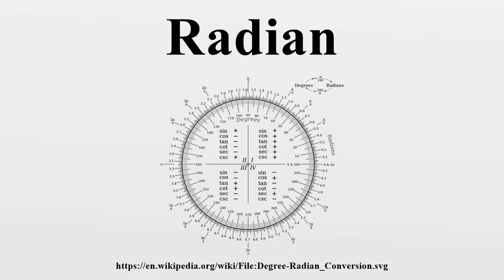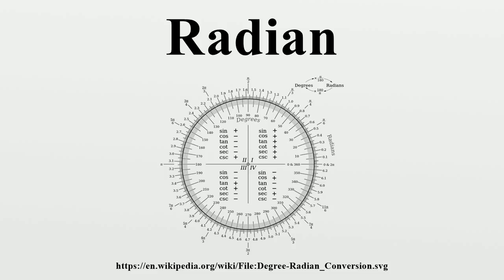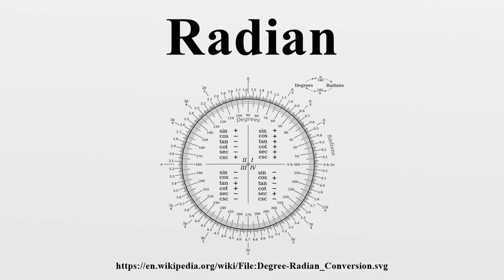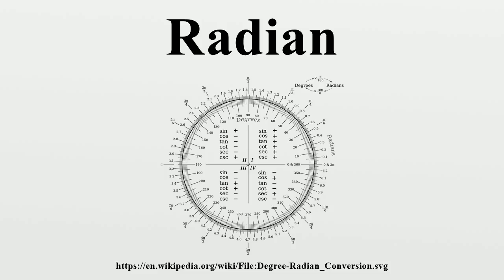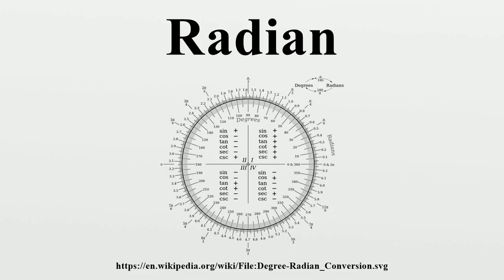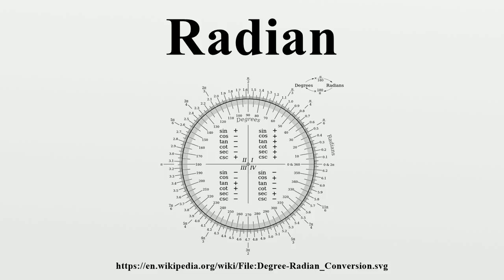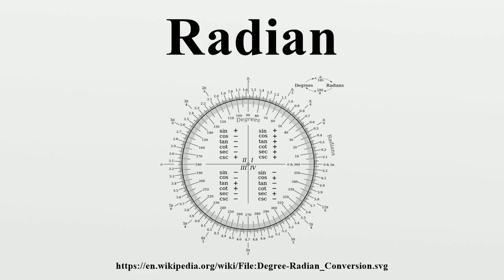Radian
The radian is the standard unit of angular measure, used in many areas of mathematics.An angle's measurement in radians is numerically equal to the length of a corresponding arc of a unit circle; one radian is just under 57.3 degrees (when the arc length is equal to the radius).

Image-Copyright-Info
Image is in public domain
Author-Info:   Inductiveload
Image-Copyright-Info